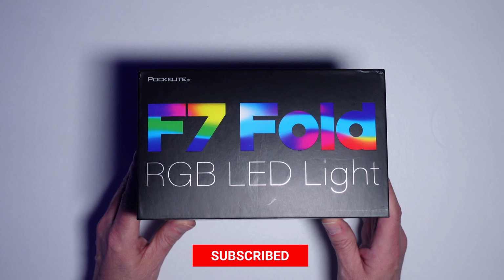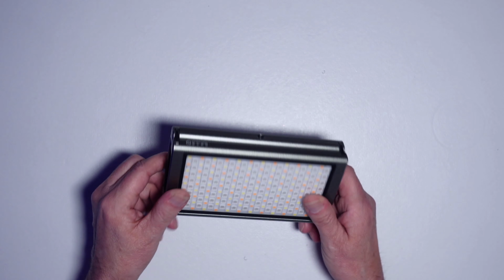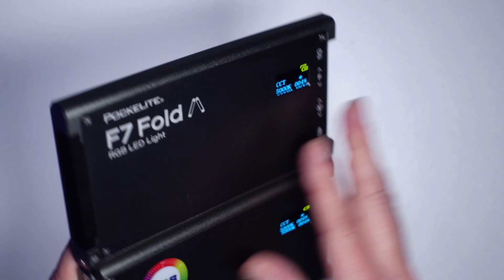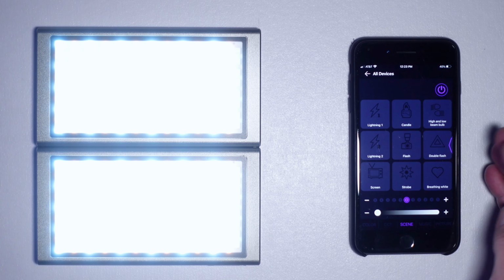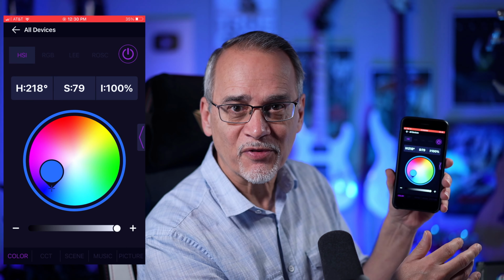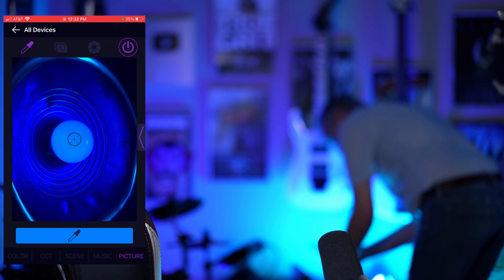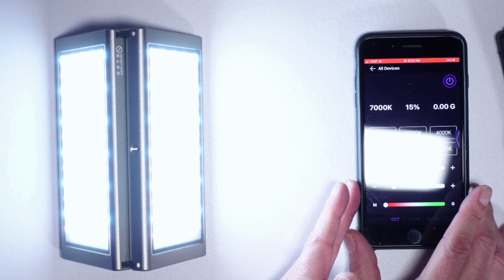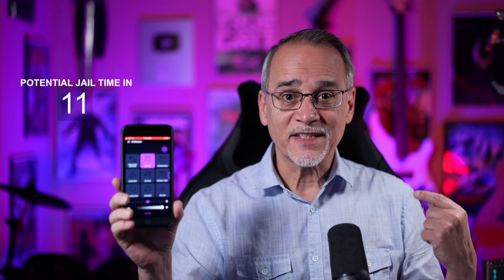Falcon Eyes F7 Foldable RGB Light Review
Review of the Falcon Eyes F7 RGB foldable light. It sports a lot of features and is VERY bright. My favorite thing about this light is I can pull it apart and have two lights, and the app.

📷 GEAR I RECOMMEND AND USE

📑 TABLE OF CONTENTS
00:00 PLAY!
00:16 What's Included
01:26 Unit Housing
01:49 Button Controls
02:31 Super Bright
02:42 App Control
02:49 Individual or Group Control
03:03 HSI Color Control
03:13 White Balance Control
03:33 Effects Control
04:08 Color Picker Demo
04:33 Scenes Demo
04:47 HSI RGB Demo
05:07 Gel Demo
05:36 Match Background Demo
06:14 Matching Light Demo
06:23 Honey Combs
06:42 Might Be An Ad Here :)
06:46 Self Standing
07:16 Magnetic vs Weight
07:52 How to Get Two Lights
08:13 Recommendations
08:25 Call the Cops!
08:39 Credits and Acknowledgments

I pay for a service called genius links so you have purchasing choices.

🔎 ETHICS STATEMENT
I DO NOT get paid for reviews and refuse to do so.  I purchase products myself (or companies supply them to me).  These companies are in no way allowed to sway my remarks and all opinions are my own.